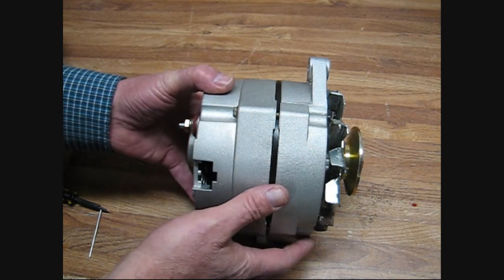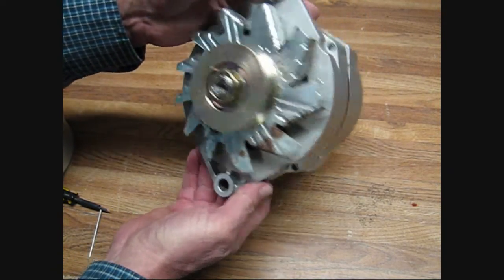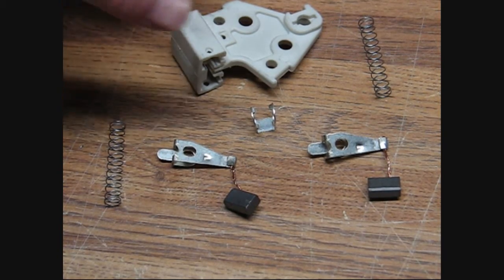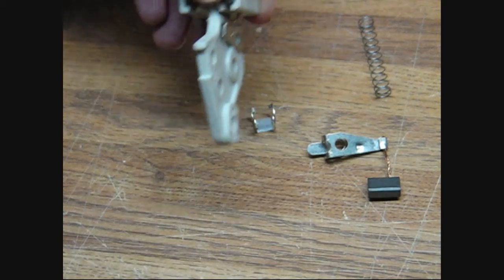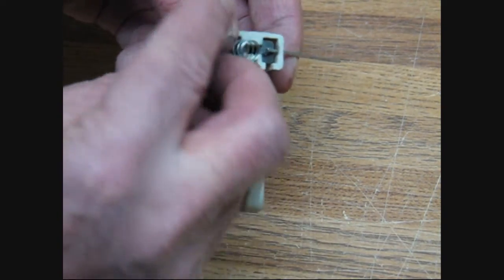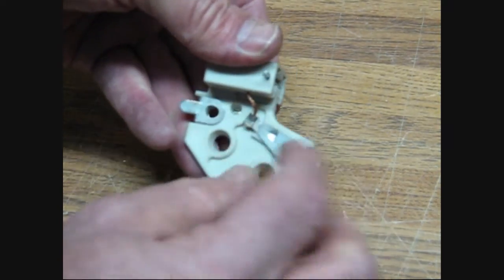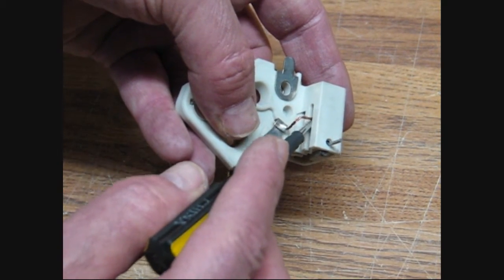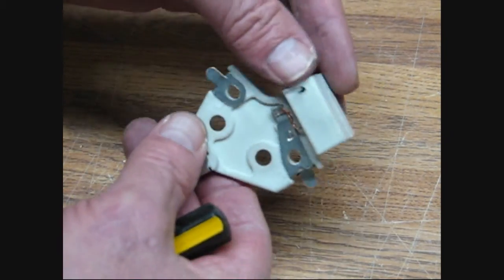How to Assemble the Delco Remy 10Si Alternator Brusholder, 10 si brusholder loading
How to Load a 10Si series Alternator Brusholder, 10 si brusholder loading